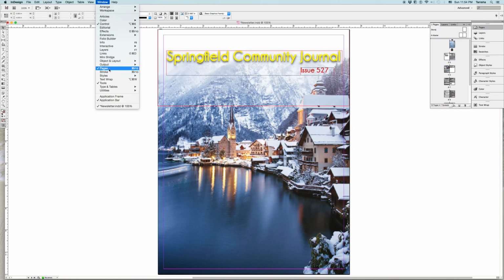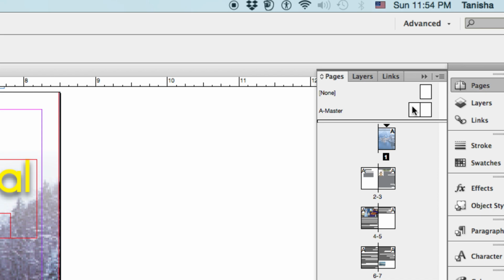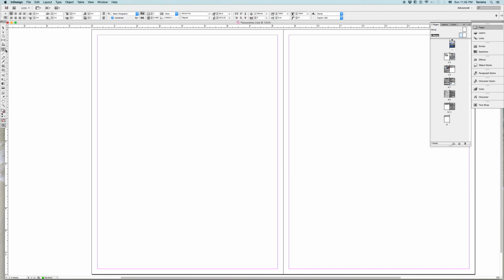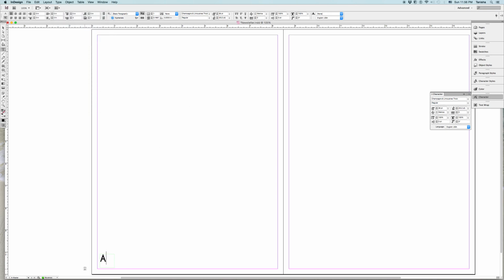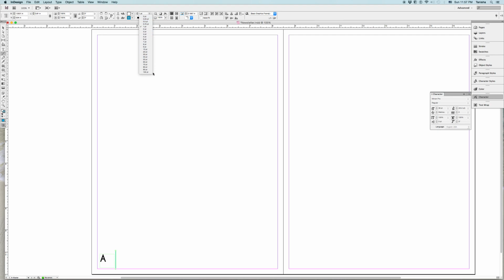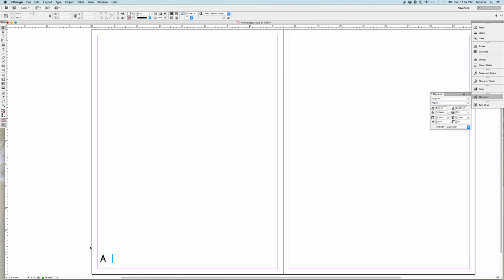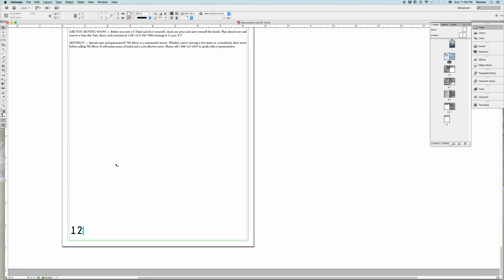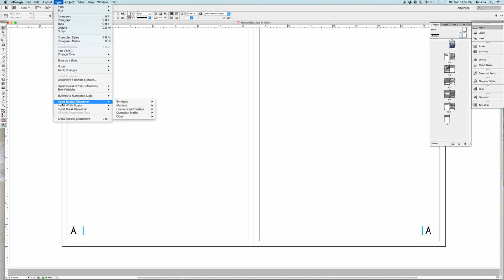Adding Page Numbers